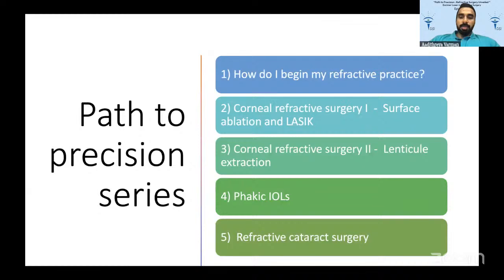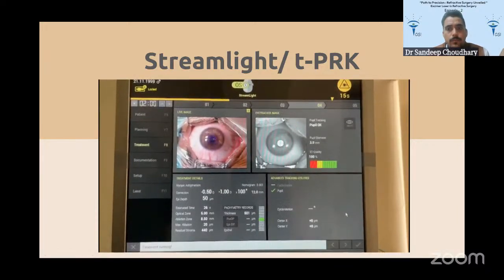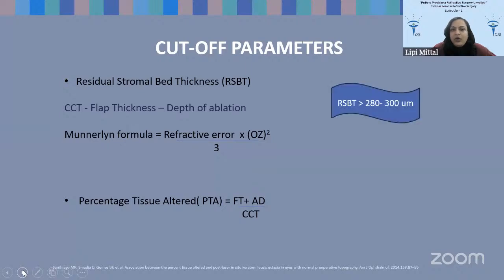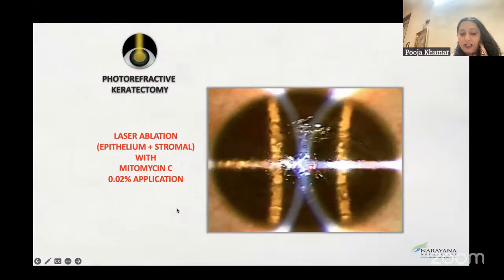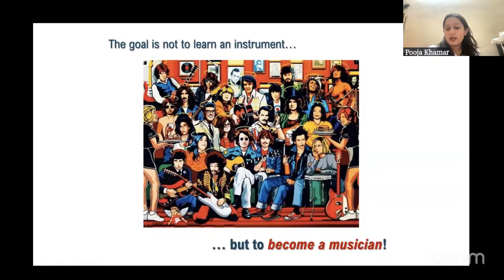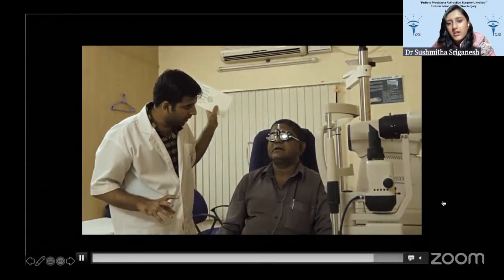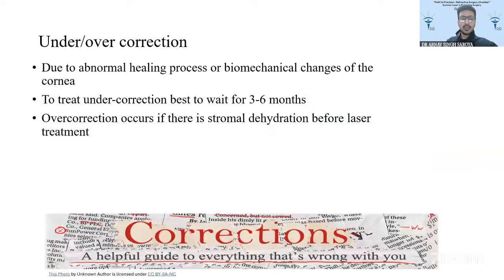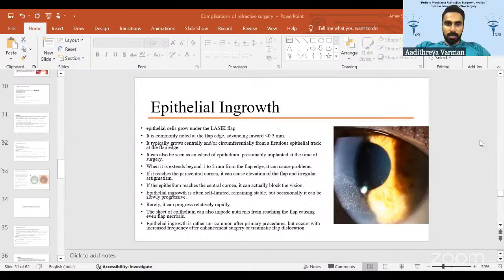YOSI - Excimer Laser in Refractive Surgery Episode - 2